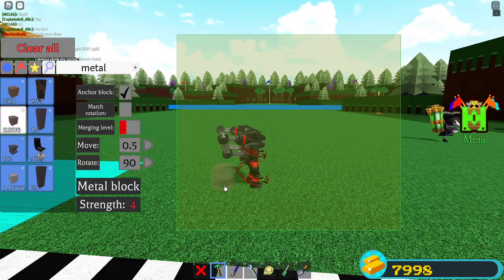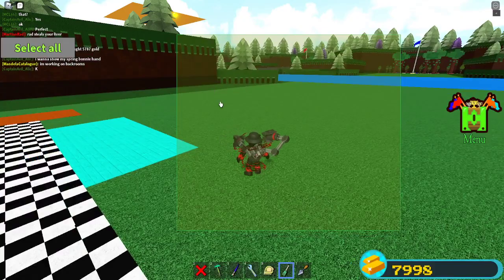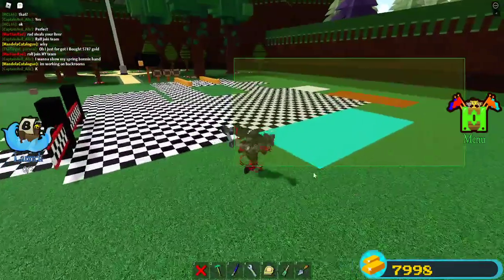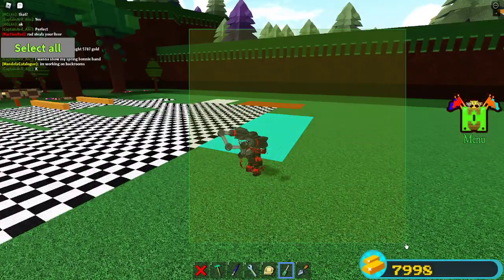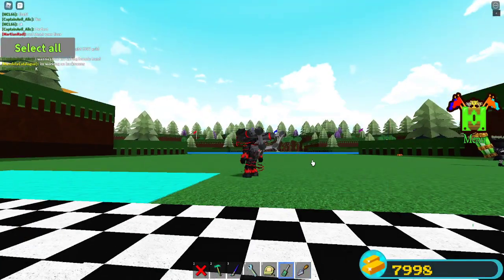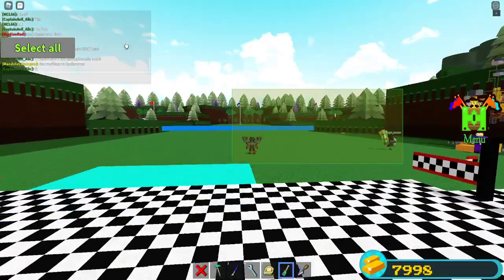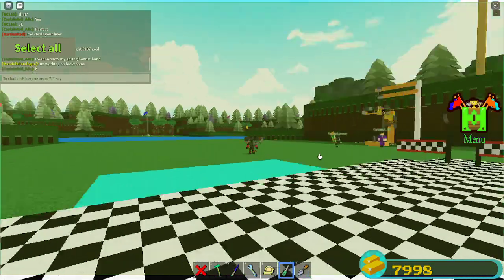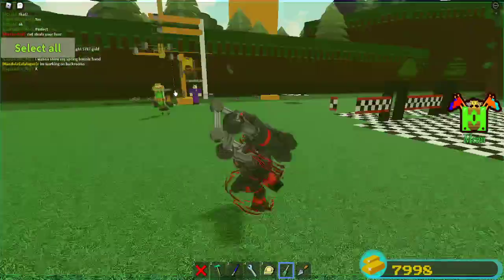new babft bug (but it is pretty cool)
Hi, my name is MinecraftLovers66. Everybody calls me minecraft though. I like playing roblox games, specifically build a boat for treasure. I have been playing the game since the late February of 2021.